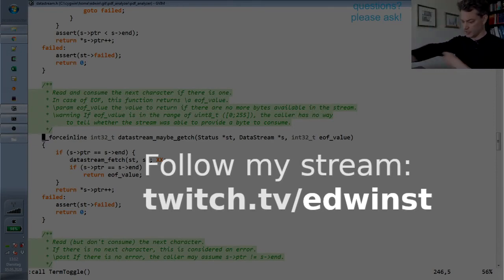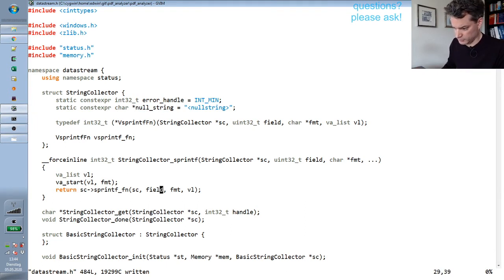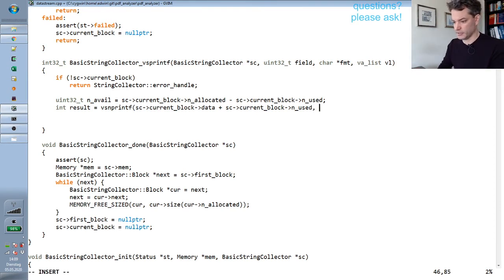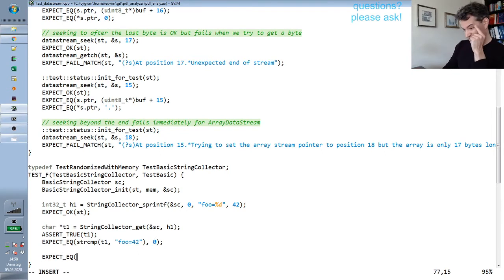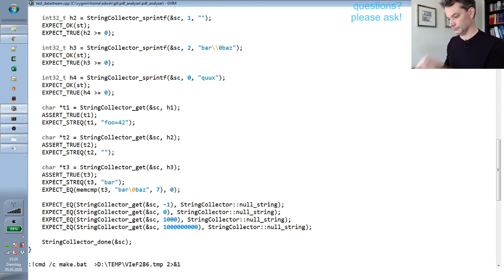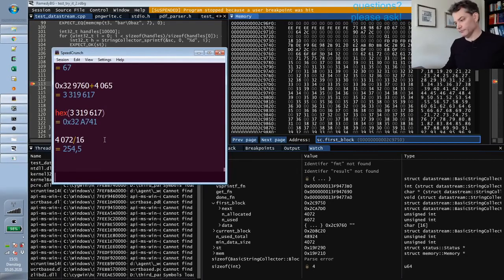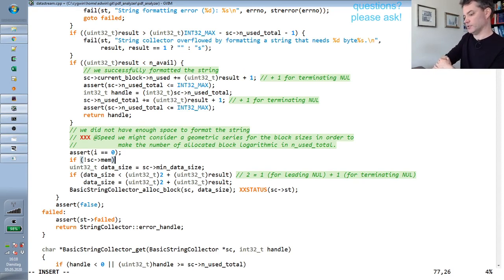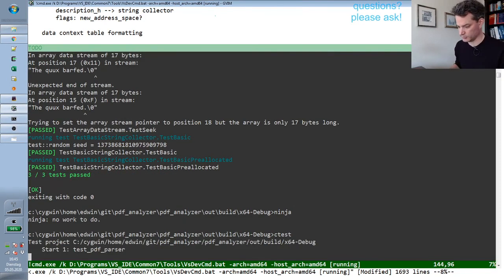Handmade C++: string collector!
We create an interface and an implementation for compactly storing a bunch of linearly allocated strings.